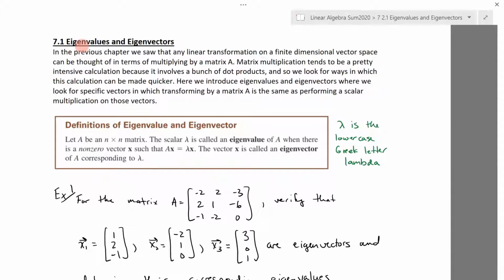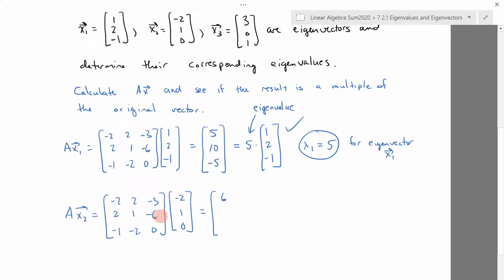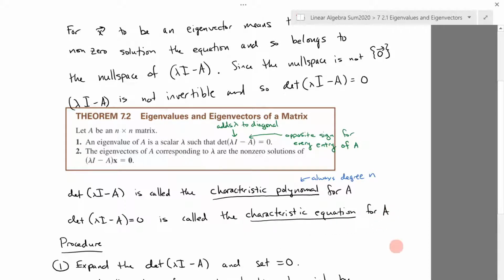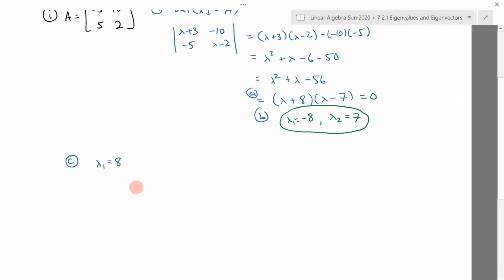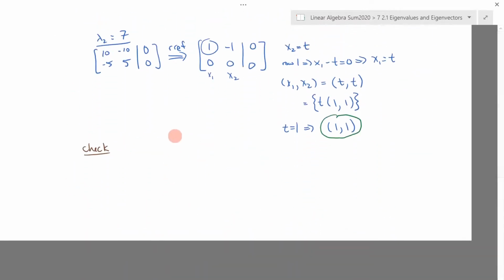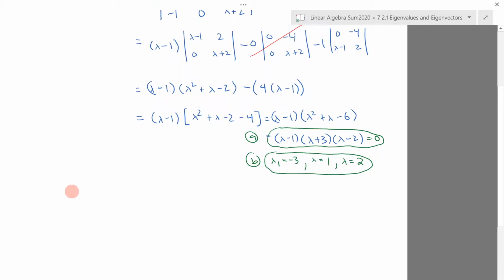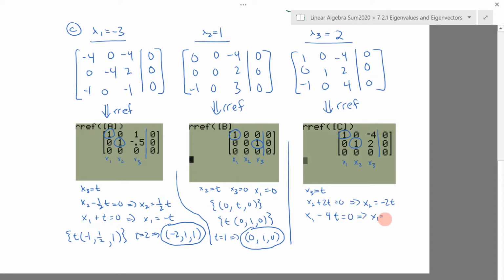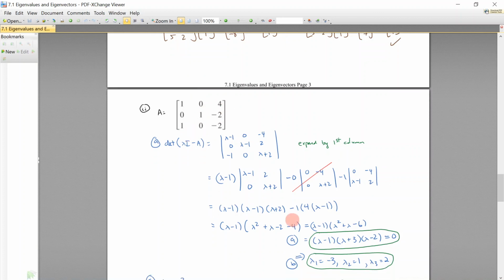MAT210 7.1 Eigenvalues and Eigenvectors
There is an error in the calculation of the eigenvector for the first eigenvalue on page 4. It should be (-2, 1, 2)

Timestamps
0:00 page 1
9:51 page 2
17:14 page 3
29:53 page 4
43:38 page 5